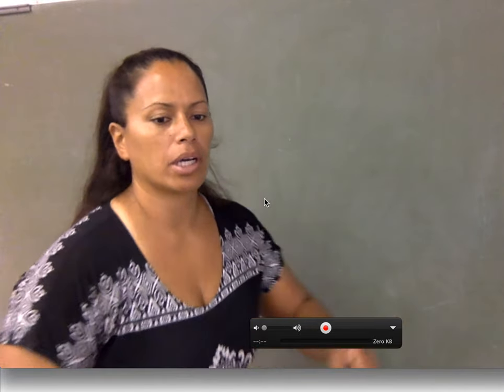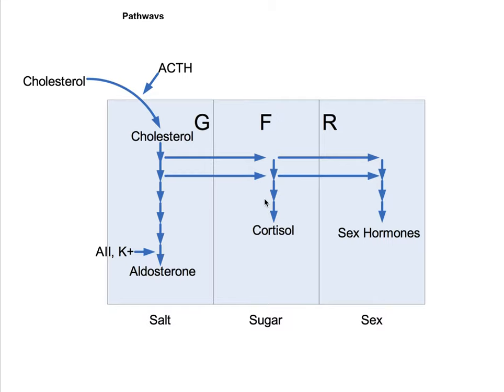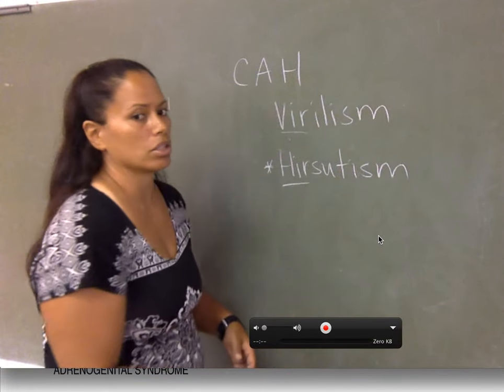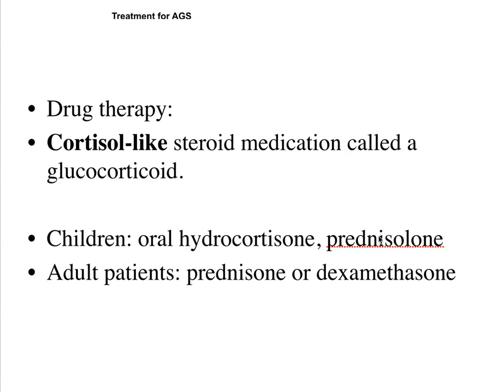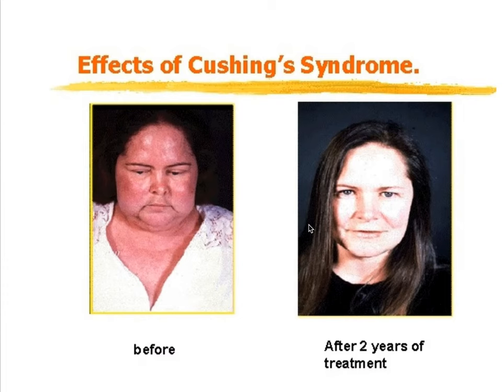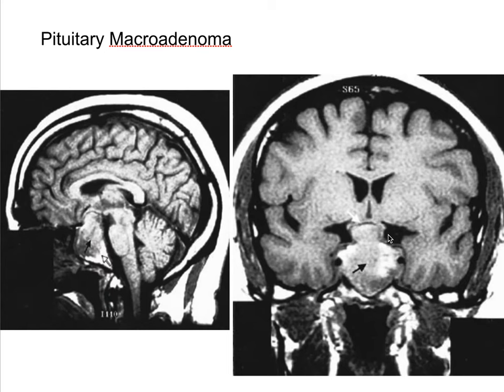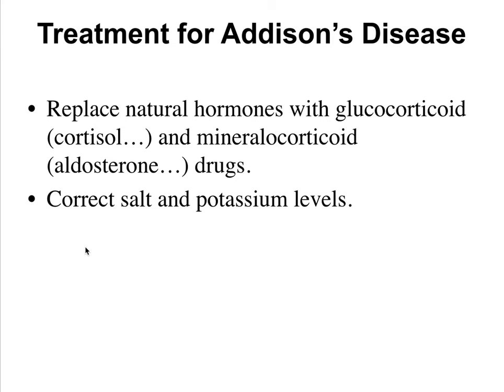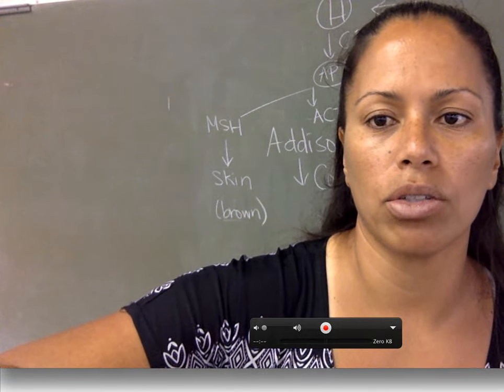PHYL 142 Endo 07 video